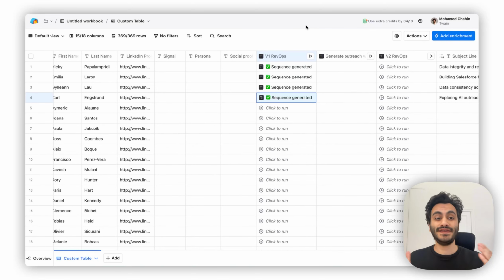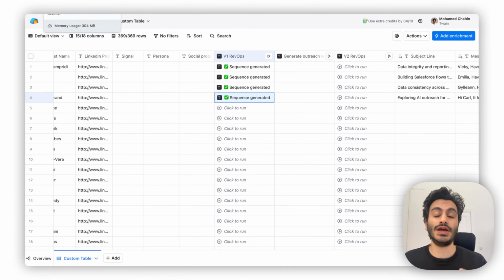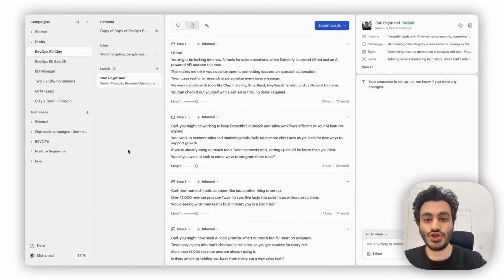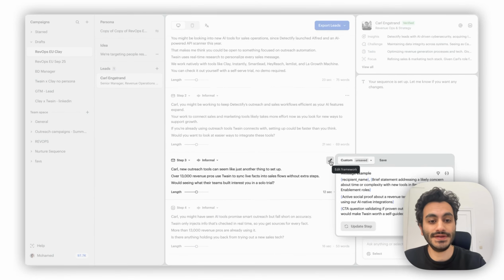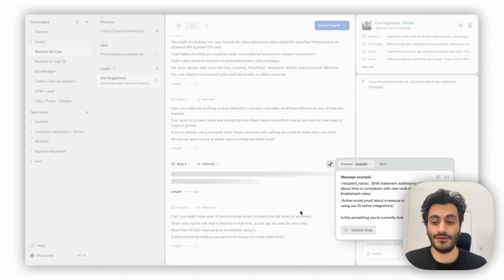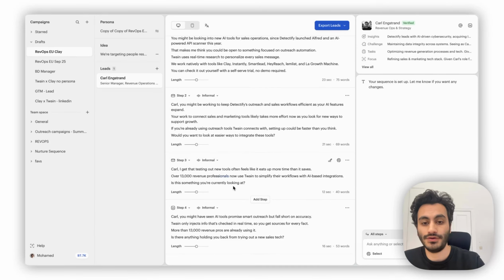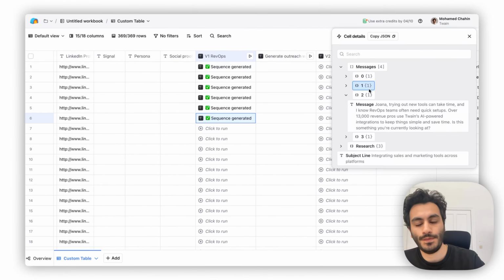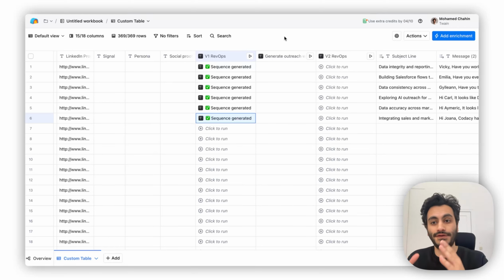A/B test copy with Twain in Clay